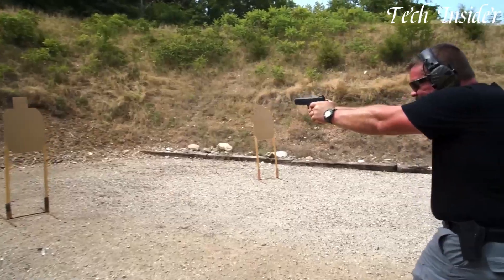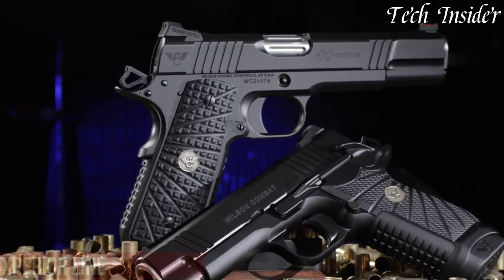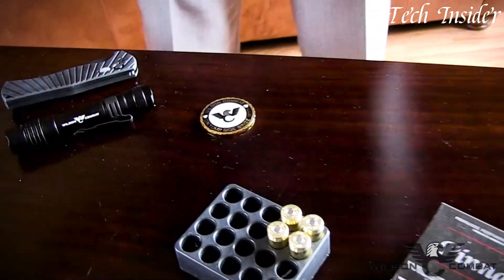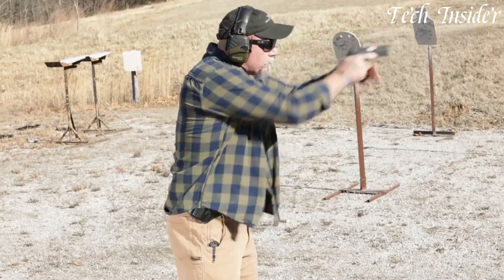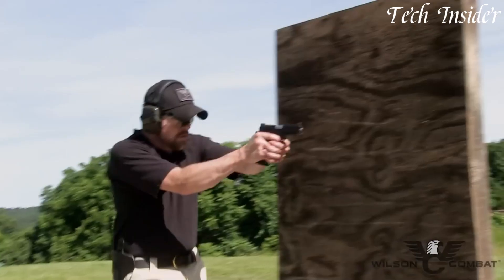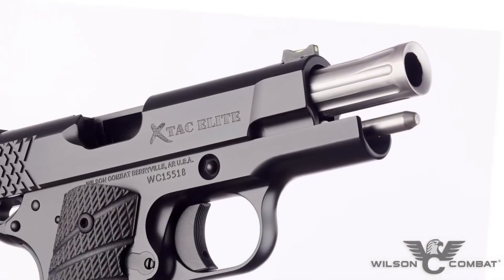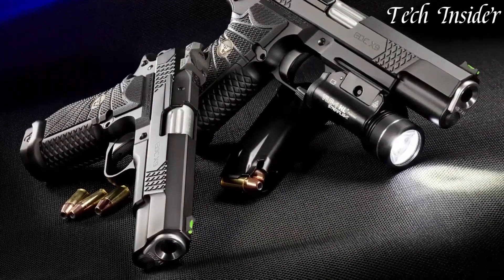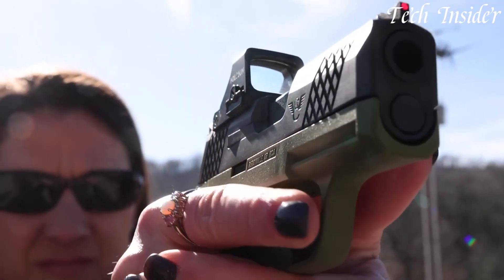Best Wilson Combat Pistols to Consider in 2025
Are you looking for the best Wilson Combat Pistols in 2025? Today we are going to take a look at some of the top 8 Wilson Combat Pistols we found so far!

➤ 10. Wilson Combat CQB Retro Pistol .45ACP Classic Handgun
➤ 9. Wilson Combat The X-TAC Supergrade
➤ 8. Wilson Combat SFT9
➤ 7. Wilson Combat The Experior line
➤ 6. Wilson Combat Ultralight Carry Commander
➤ 5. Wilson Combat EDC X9S Subcompact
➤ 4. Wilson Combat Ultralight Carry Professional
➤ 3. Wilson Combat X-TAC Elite
➤ 2. Wilson Combat X9L 1911
➤ 1. Wilson Combat Sig Sauer WCP365
Wilson Combat is a renowned American manufacturer celebrated for its high-quality custom 1911-style pistols. With a legacy dating back to 1977, Wilson Combat has built a reputation for crafting exceptional firearms, known for their accuracy, precision, and attention to detail. These pistols are trusted by competitive shooters, law enforcement, and discerning gun owners, reflecting a commitment to excellence that has made Wilson Combat a prestigious name in the world of handguns.